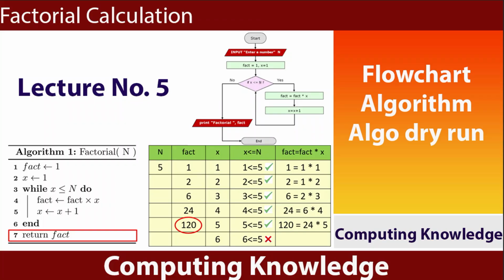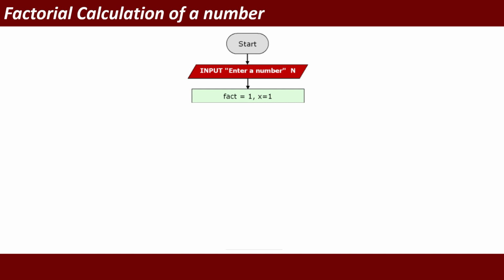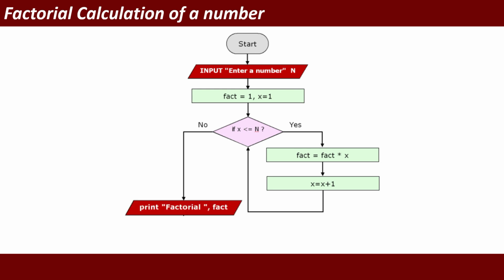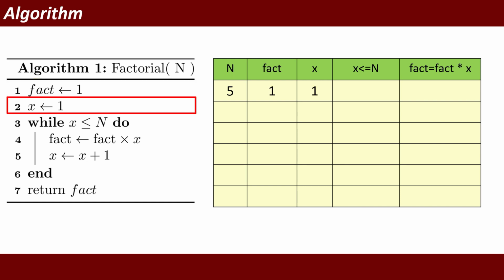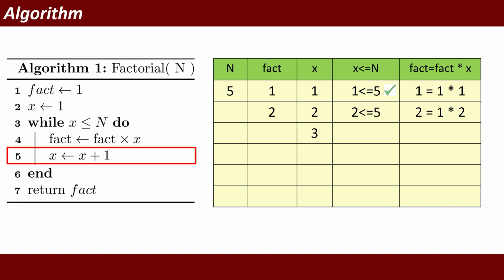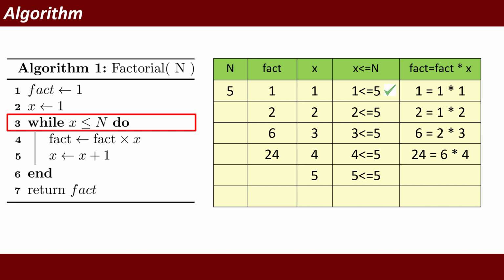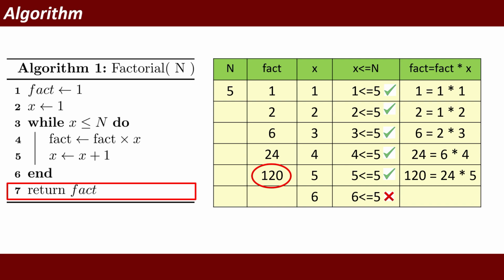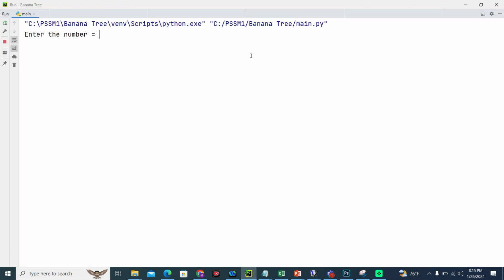How to calculate the factorial || how to write factorial algorithm || Factorial flowchart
How to write factorial algorithm, flowchart and program in python.